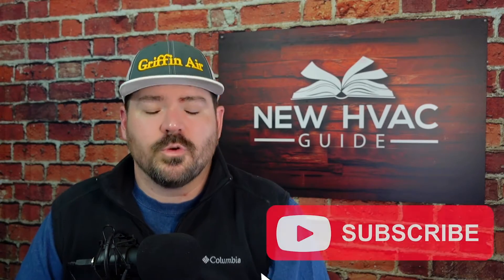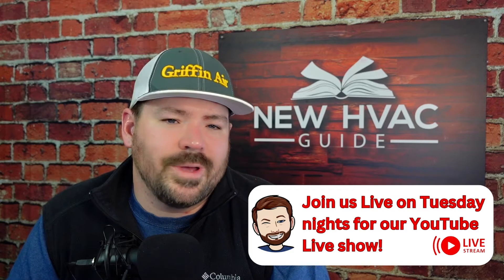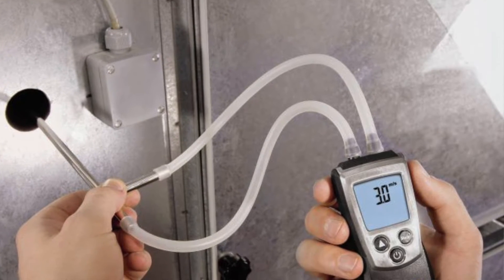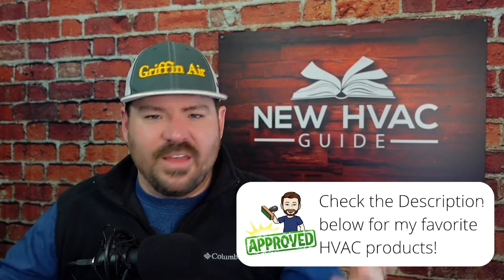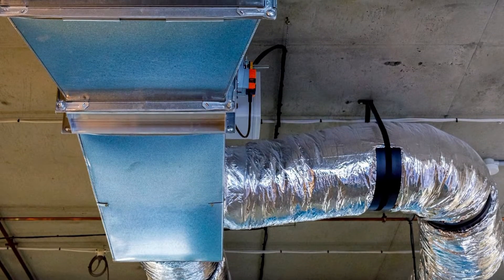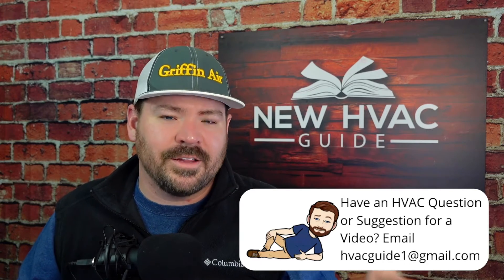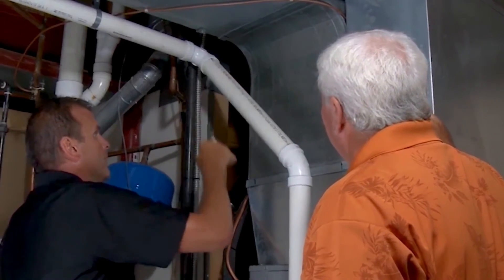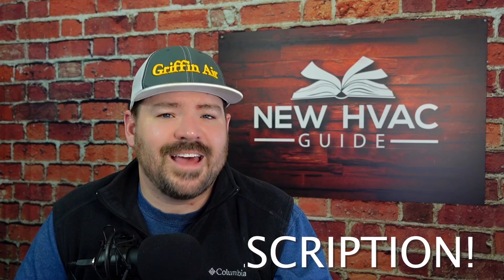5 Reusing Ductwork Tips! - Lifetime of ductwork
In this video, Joshua Griffin goes through some of the things homeowners need to think about if they're going to reuse the ductwork when having their HVAC system replaced. Most homes have ductwork that's going to last significantly longer than the HVAC system itself. So they are at times reusing the ductwork. Josh goes through some tips on reusing the ductwork, the lifetime of that ductwork, and ways you can make that ductwork more efficient including using a product called Aeroseal.

Chapters
0:00 Intro: Reusing ductwork
0:44 Ductwork lifetime
1:41 Second opinions and inspections
2:22 Duct sizing
3:56 Money and time saving tips
4:38 Aeroseal duct sealing
6:22 Outro